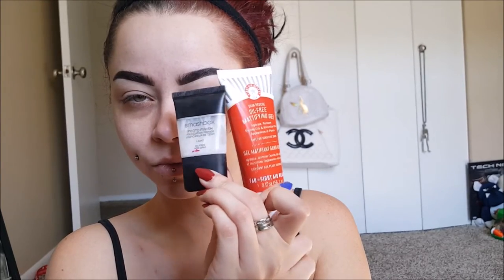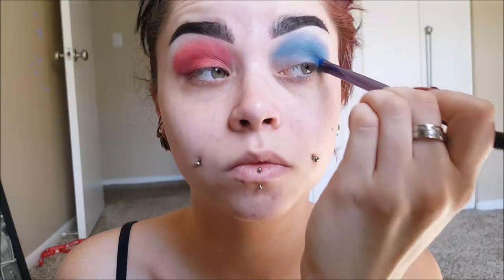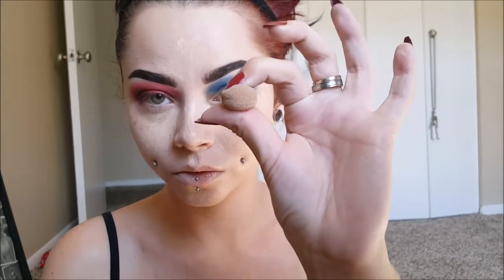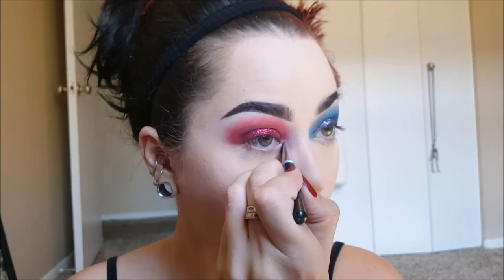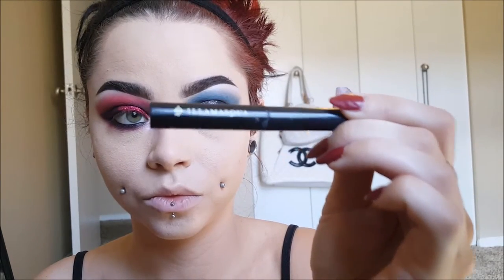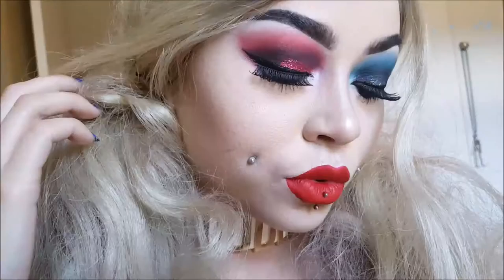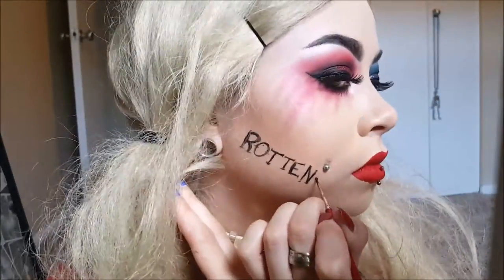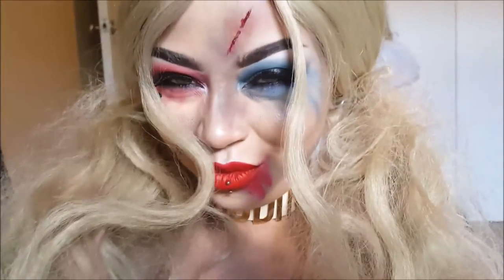GLAM to GRUNGE: Suicide Squad Harley Quinn | 2-in-1 | HALLOWEEN MAKEUP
"I'm known to be quite vexing, I'm just forewarning you!" Hi, dollfaces! Today's look is the original Suicide Squad Harley Quinn makeup. I know everyone and their mama are doing this look, but since I am such a huge Harley fan, well, I had to do it too! The first portion is a GLAM look, without tattoos; bruising; or cuts. That is for those of you who just want to do a beauty inspired look from Miss Harley! The second portion goes into making her shadow & lipstick messy, giving her bruises & tattoos, and giving her a bloody cut! Hope you all enjoy! Xoxo

The shirt is from Amazon & I cut it up to my liking, and the "Puddin" necklace is from Hot Topic!

PRODUCT DETAILS:
*Anastasia Beverly Hills Moon Child Glow Kit
*Illamasqua Liquid Liner
*NYX Cosmetics Stay Matte But Not Flat Foundation & Face & Body Glitter
*Kat Von D's Everlasting Liquid Lipstick in "Outlaw"
*Mac Fix +
*Makeup Forever Flash Color Palette